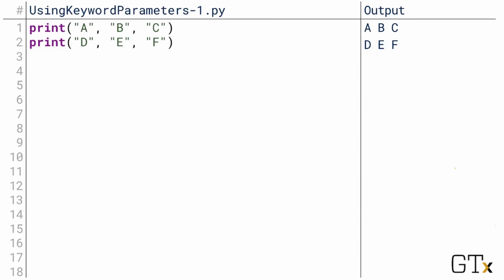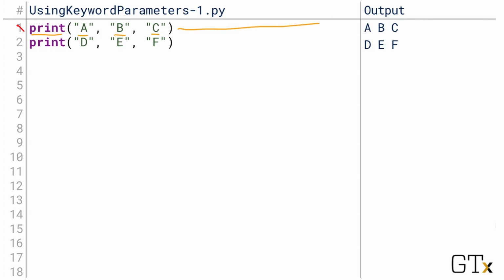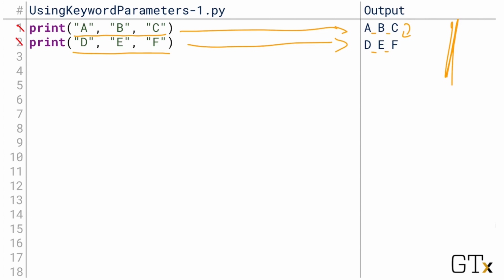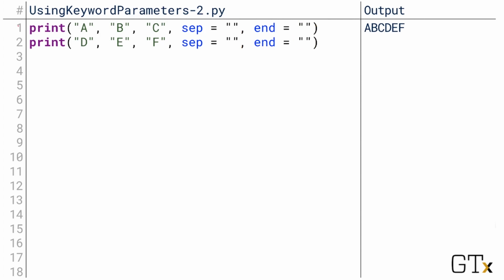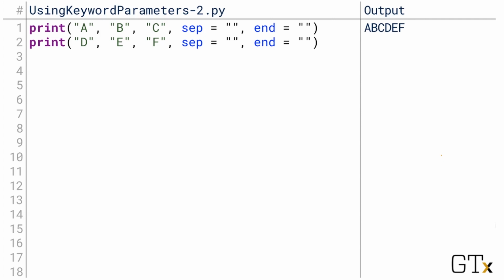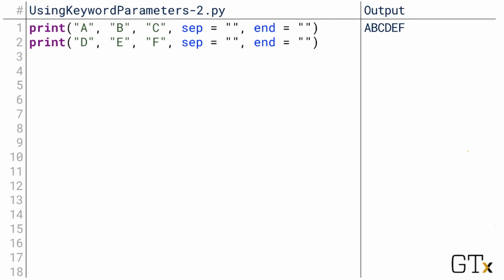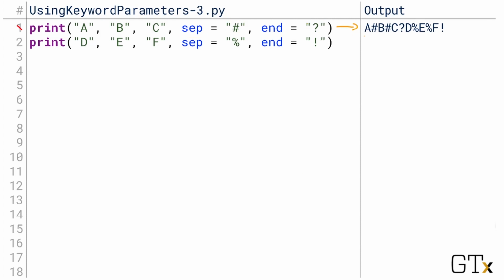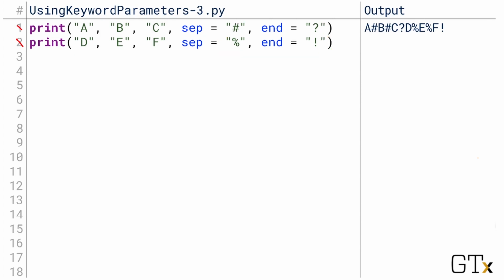GTXCS1302016-V030900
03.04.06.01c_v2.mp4